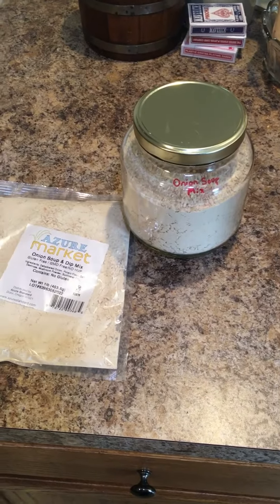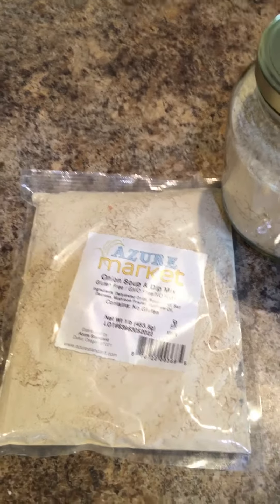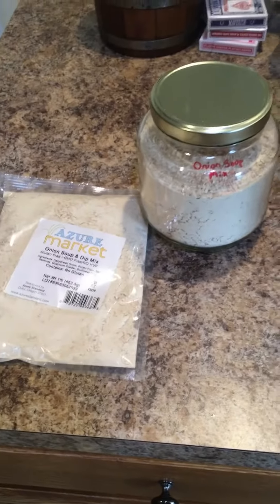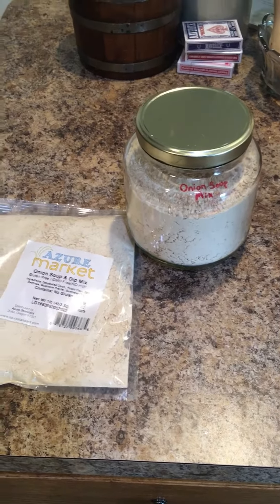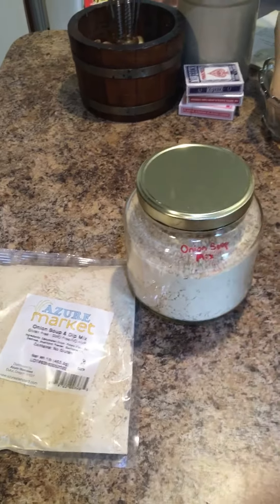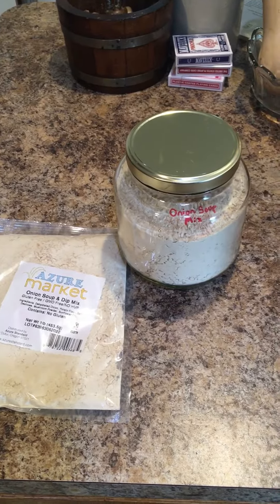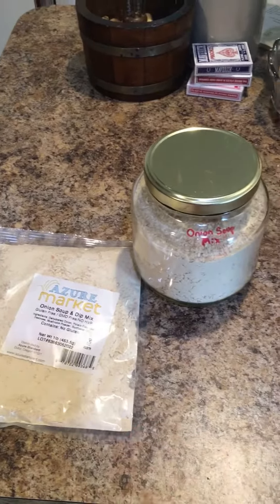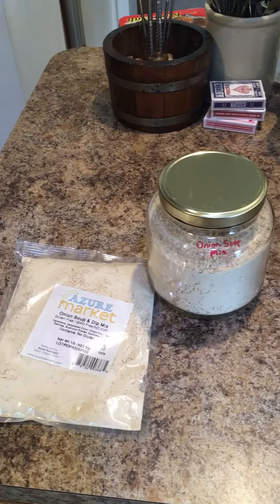Azure Standard Product Highlight | I will buy again and again for sure!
I highlight a product from Azure Standard that my family loves. I have used it in many different recipes and every time my family loves it!

Below is a link to my video where I make “ French Onion Cottage Pie “

Also below is the link to azure standards onion soup and dip mix, gallon and half gallon glass jars, and wide lids.